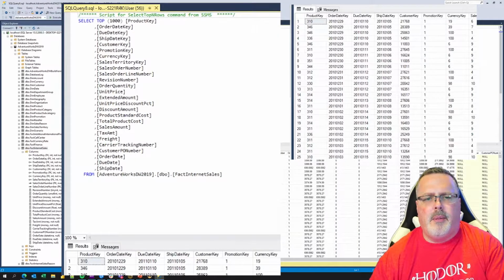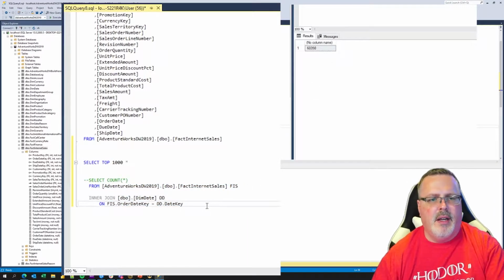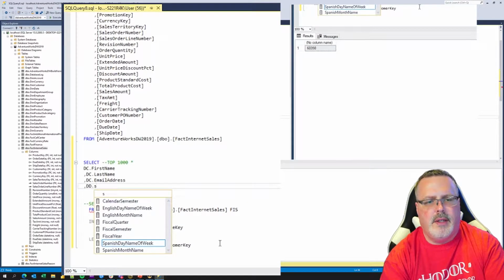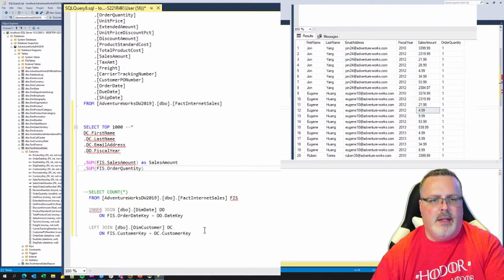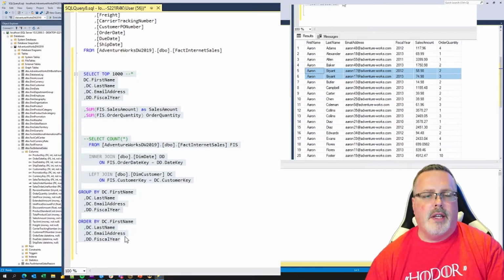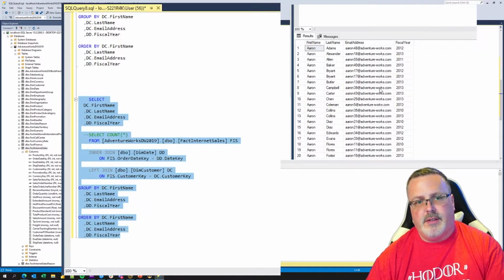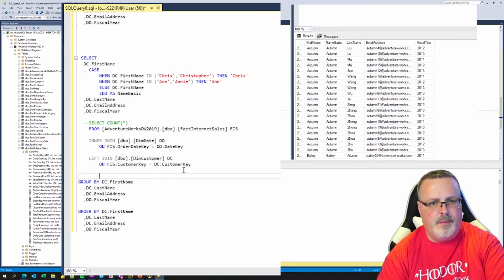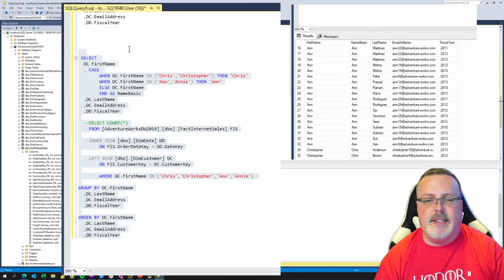FREE TSQL Introduction - SQL SELECT STATEMENTS Guide - 6 of 6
If you are interested in working with data FOR FREE, you need to learn TSQL (Transact Structured Query Language) so you can access and search through data.

The best way to learn TSQL is through learning how to write your own queries.

This video goes through how you can start writing your first TSQL queries using best practices and tips & tricks to make you more productive